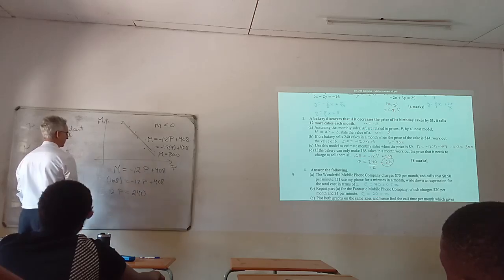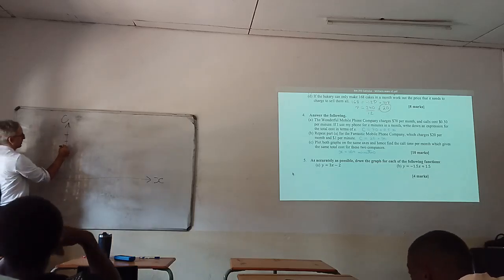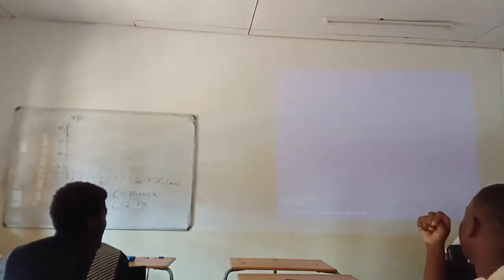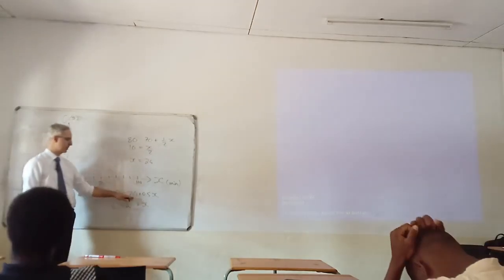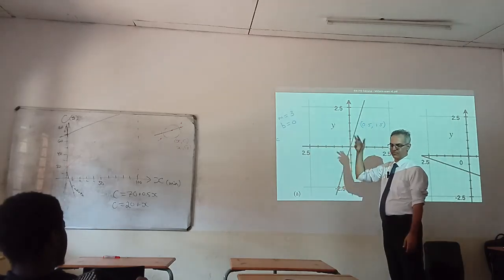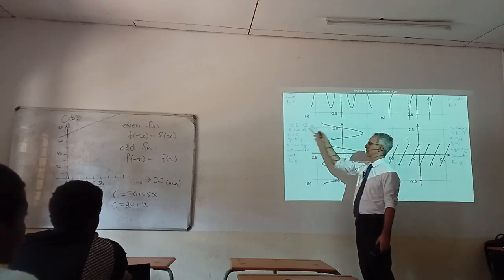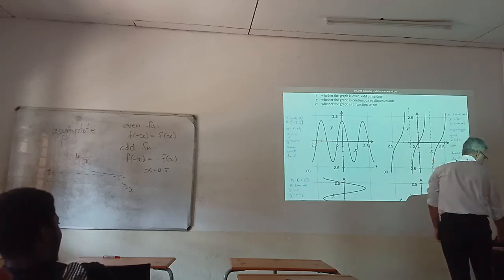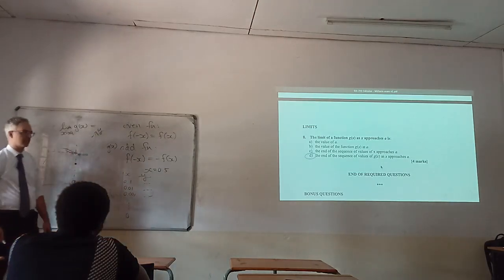Introduction to Calculus 25th September 2024 Class Part 2